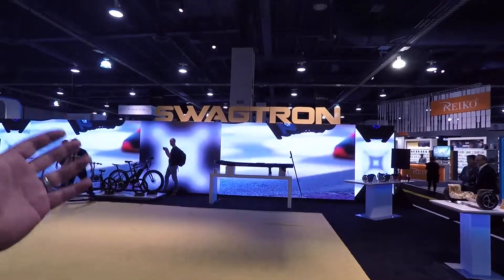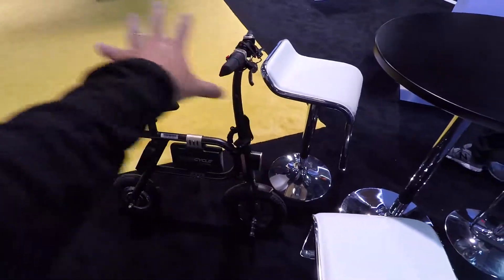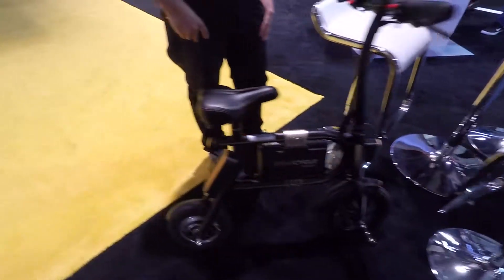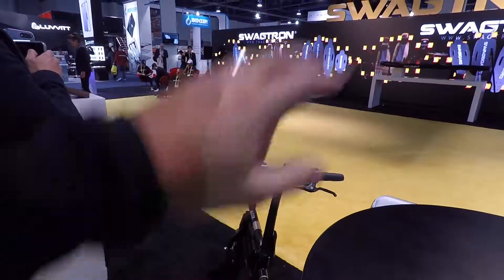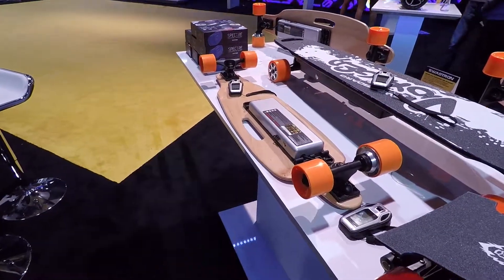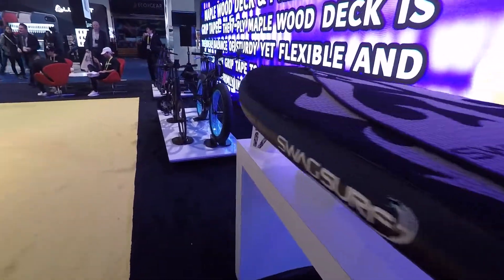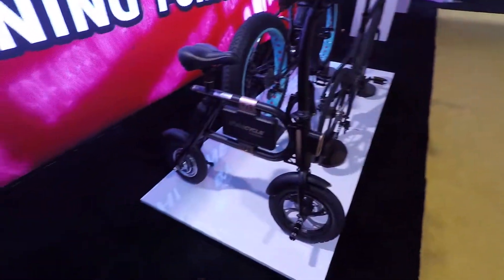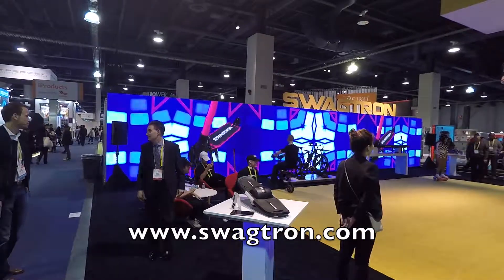electric bike and skateboard by Swagtron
These would be nice to keep in the car when you have to park far from your destination.